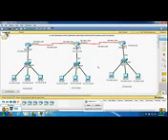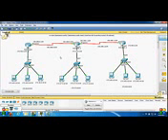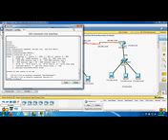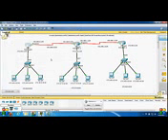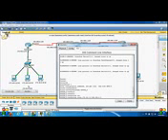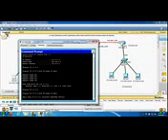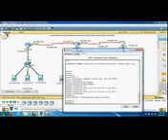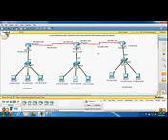ccna static routing between 3 routers